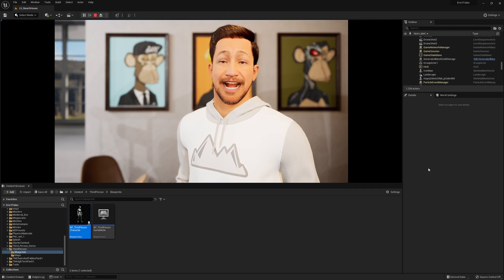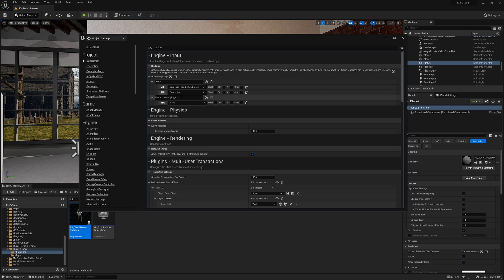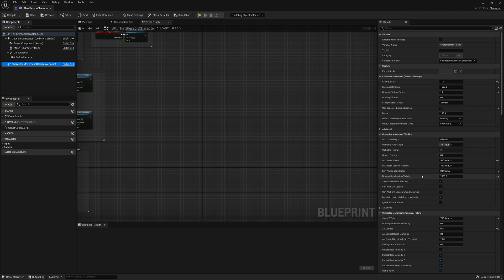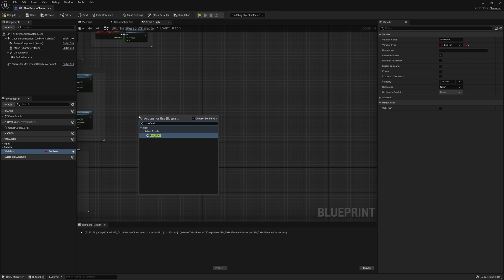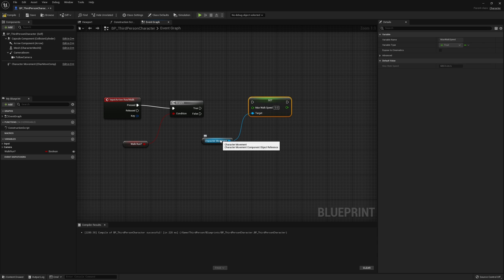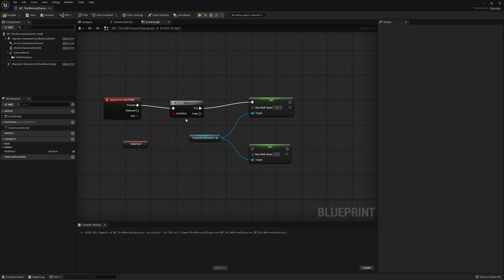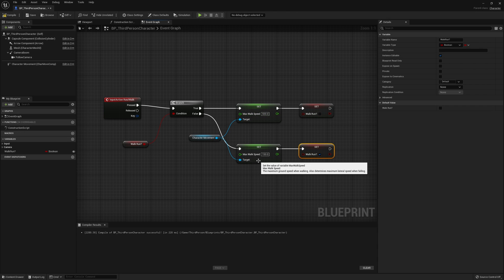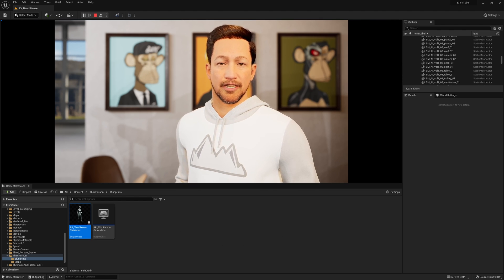How To Make A Blueprint to Toggle Walk and Run In Unreal Engine 5 | Shift Key Toggle - UE5 Tutorial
In this tutorial I walk you through step by step how to create a third person character blueprint for enabling your game character or vtuber to walk or run in your environment by pushing the shift-key. You can use any key of course, but I choose to use shift key which is very common for FPS shooters and RPG games. This video will help you also understand the use of variables to store values, and how to set and get those variables for changing states of your game.

Now full disclosure, I am not a professional game developer and there are many different ways you can do this. This tutorial is mainly for people learning Unreal Engine for game development or Vtubing such as myself.

Timeline
0:00  Introduction
0:50  Action Key Setup in Project Settings
1:53  Setting up the Blueprint
7:50  Testing the Walk Run Blueprint
8:09  How great my ASSets look
8:23  Wrap Up
8:43 My Token Ask to Subscribe
8:55 Ending Animation and Recommended Videos